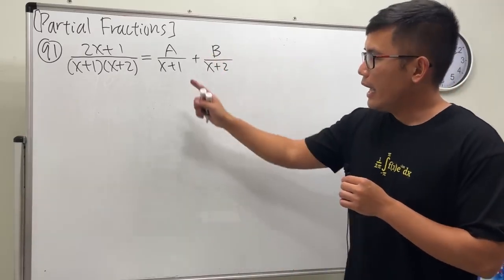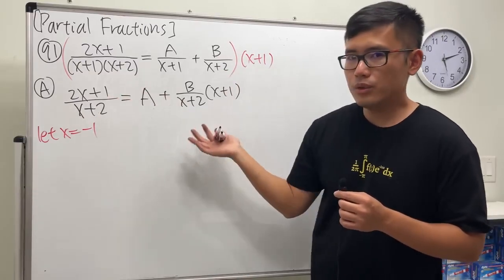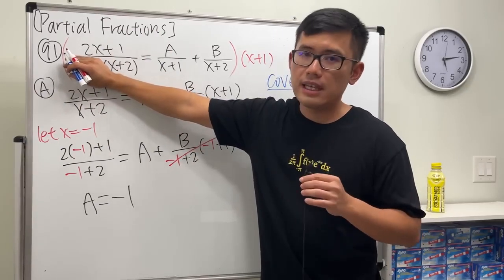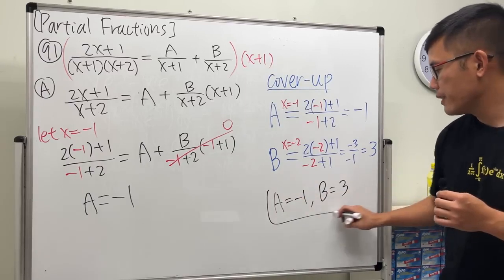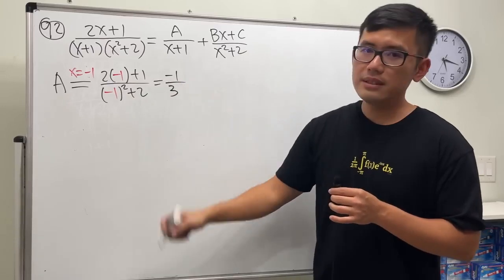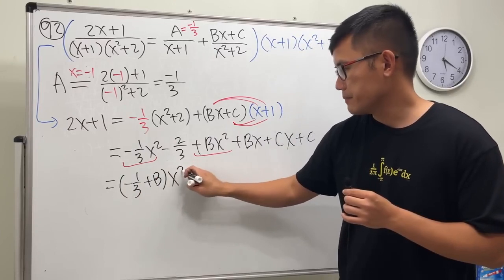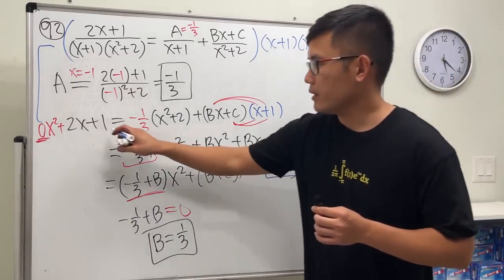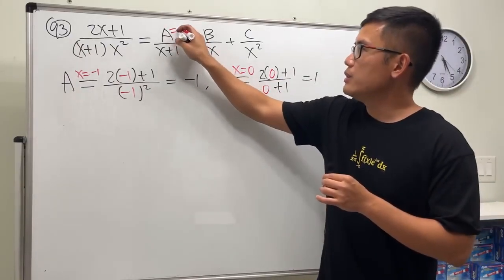how to solve partial fractions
This math tutorial will help you understand how to solve for unknown constants when doing partial fractions. This will help you with your precalculus and calculus 2 classes.

Why was I so tired? Well, I did these questions after 90 other questions already. Check out my 100 algebra problems to get you ready for calculus

0:00 1st example
4:19 2nd example
8:42 3rd example
11:14 4th example